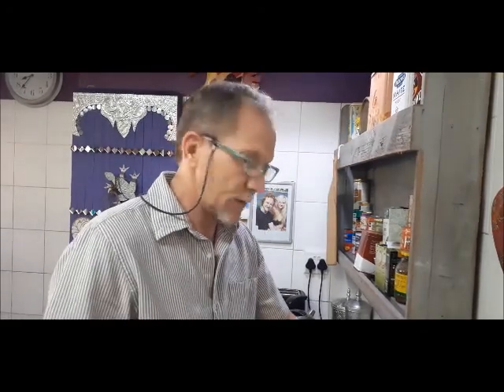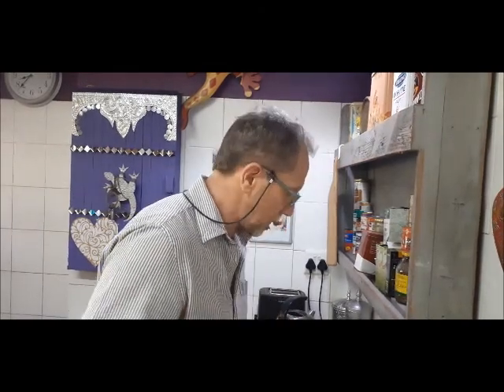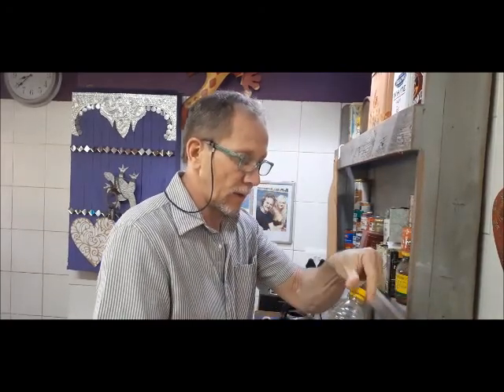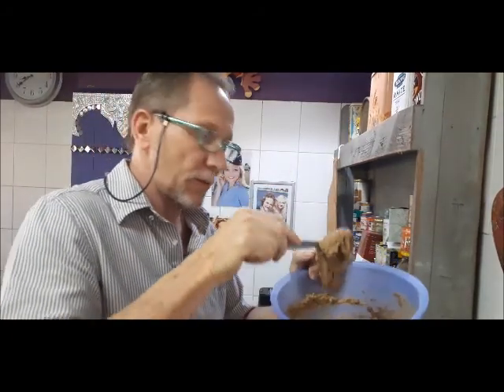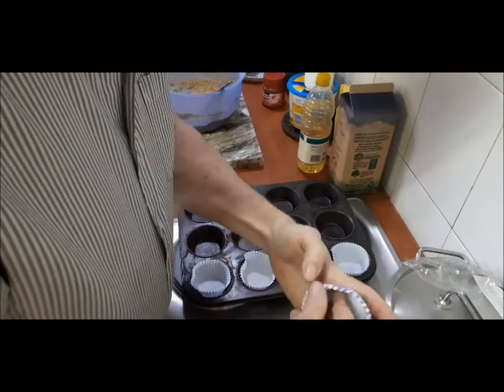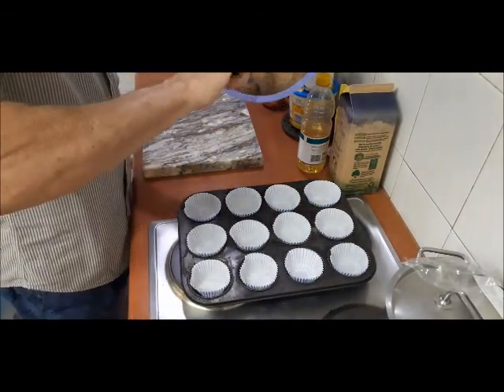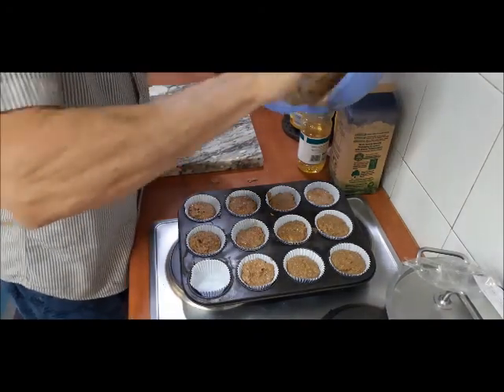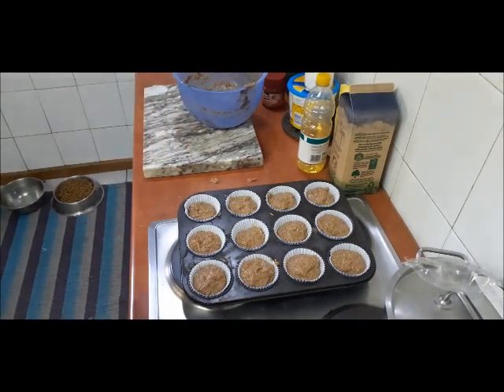Baking muffins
lets bake nice Bran Muffins